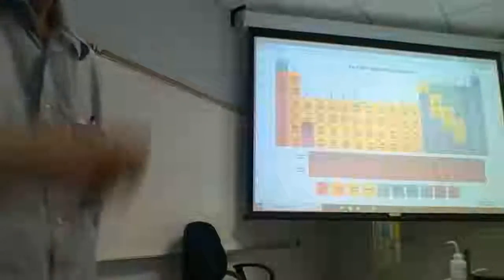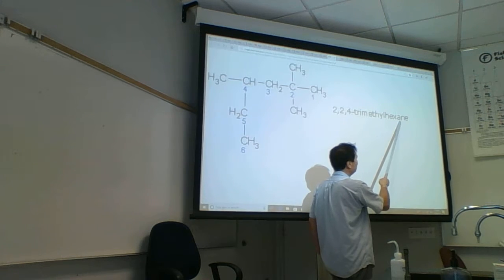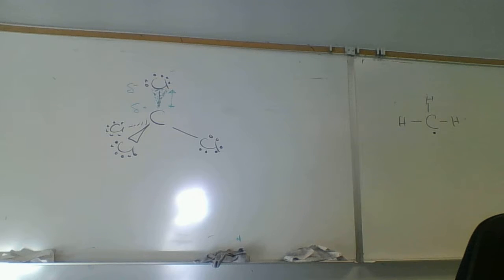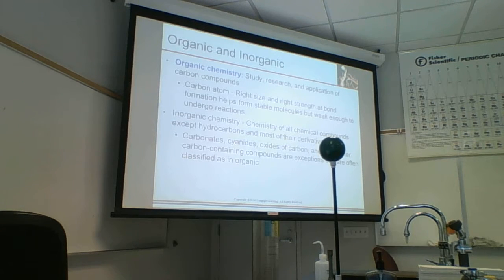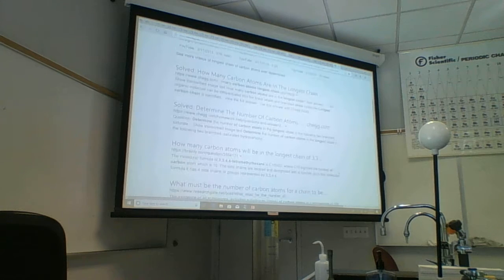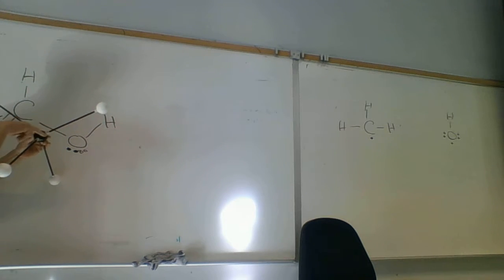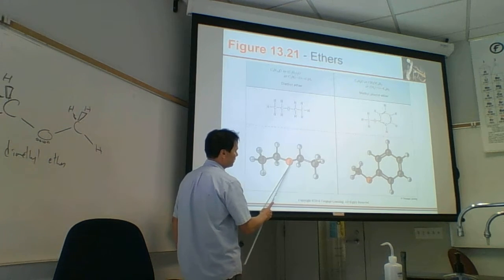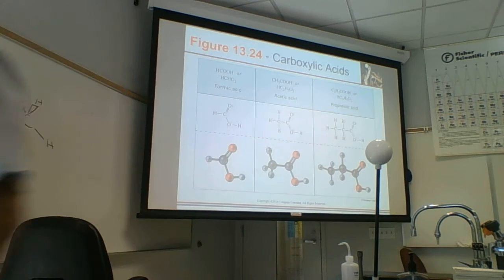Chem 4 1176 110518 A